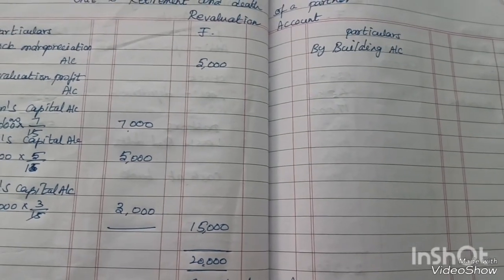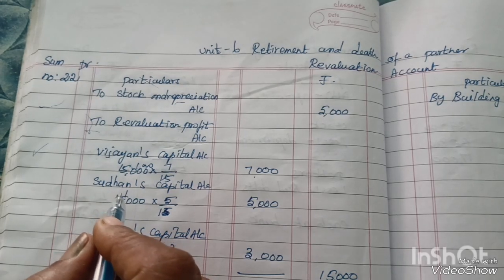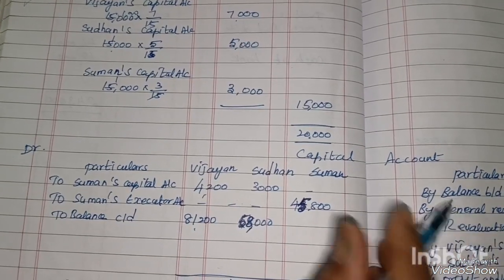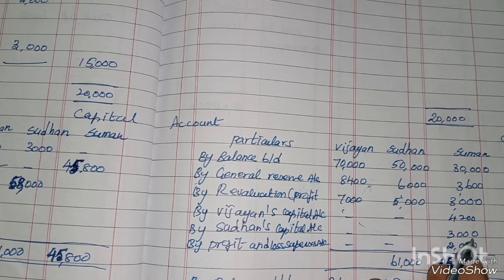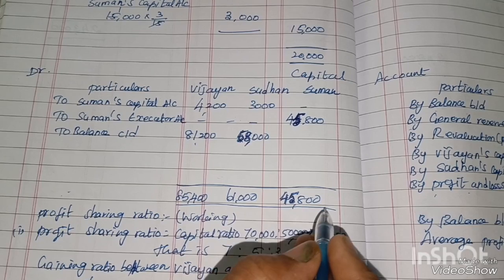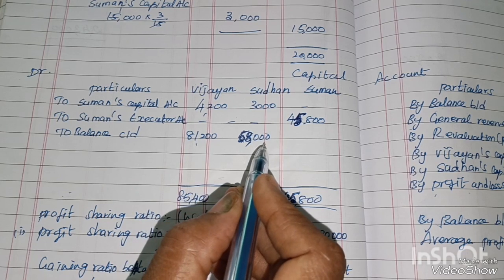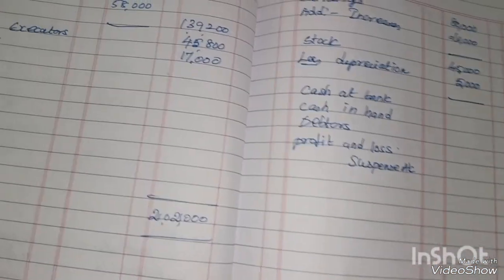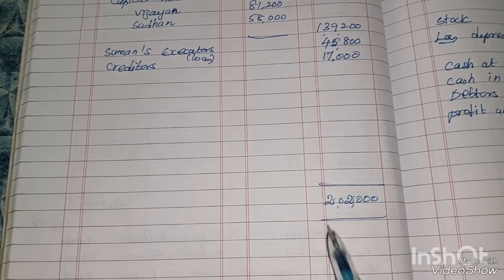12th Accountancy chapter 6 Retirement and death of a partner sum no 22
12th Accountancy chapter 6 Retirement and death of a partner sum no 22
When a partner retriess from the partnership firm, the assets and liabilities are revaluted as the current value may differ from the book value When a partner dies the amount due from the firm is paid to the executor or legal representative of the deceased partner
(a) when the amount due is paid in cash immediately
(b) when the amount due is not paid immediately in cash
12th Accountancy chapter 6 Retirement and death of a partner